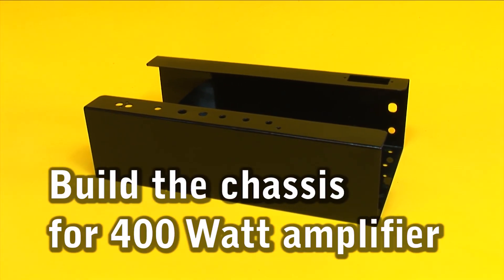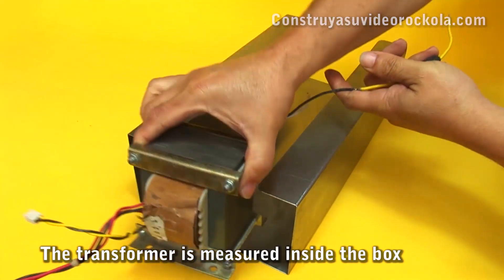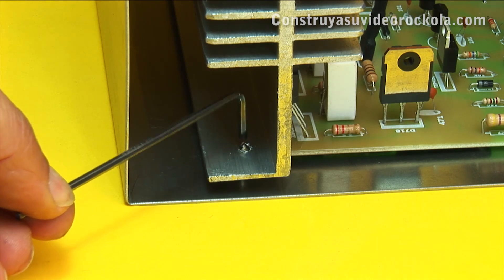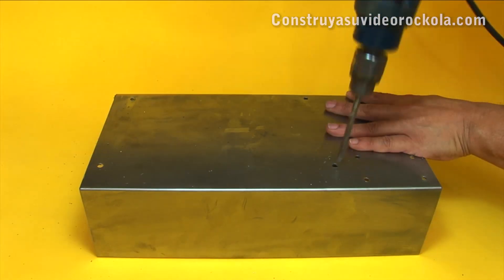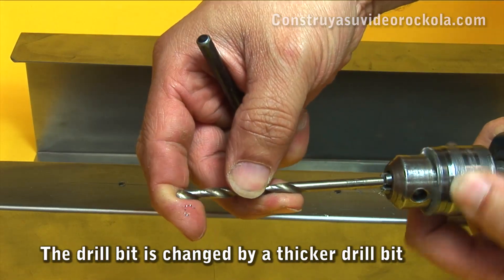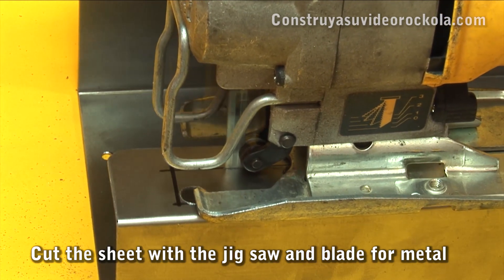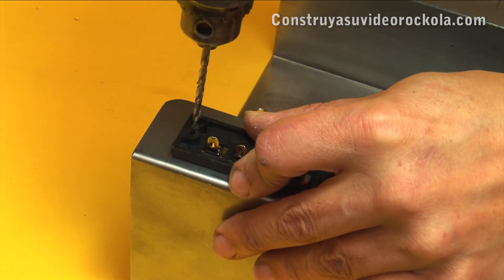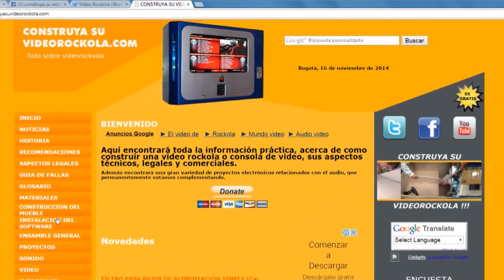Build the chassis for 400 Watt amplifier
Below we will see how to make a structure in which we fit the parts of our 400 watts amplifier for a video jukebox.

The additional information needed to carry out this project can be found at:

Share please.
Thanks!